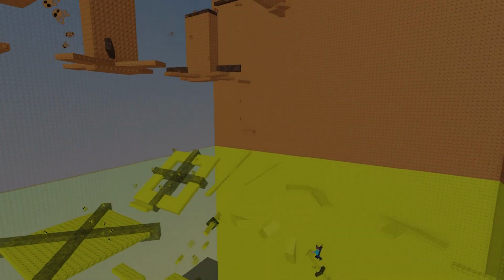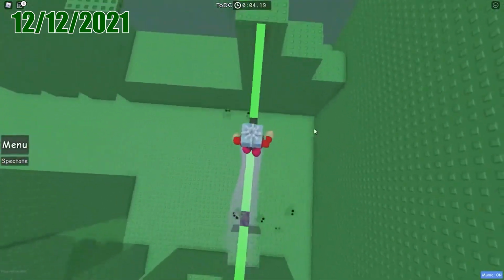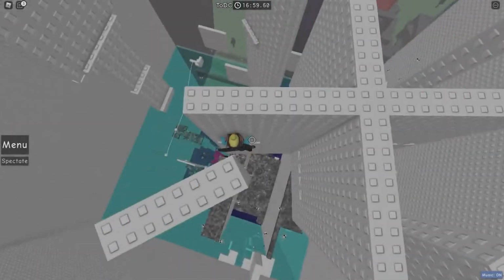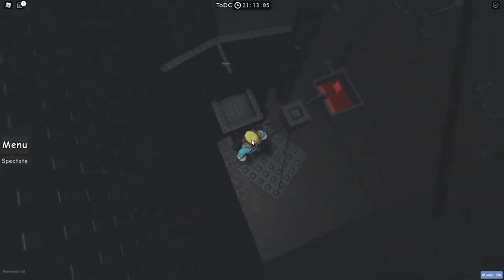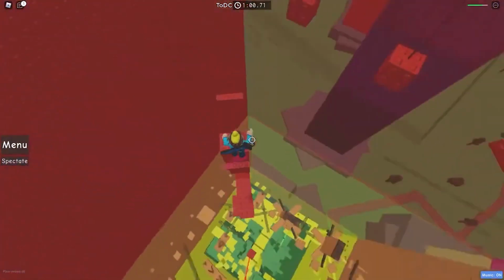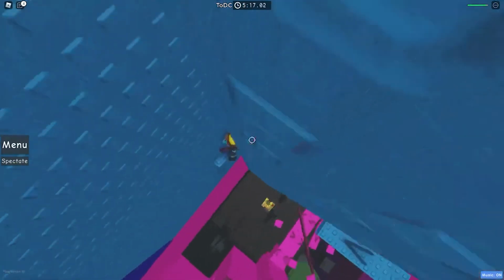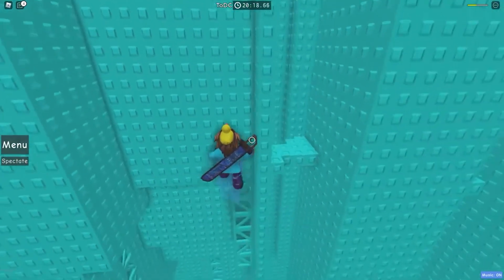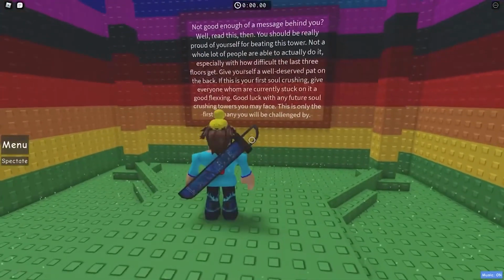Completing Tower of Difficulty Chart, My First Soul Crushing! (Roblox - JToH)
In this video of JToH on Roblox, I will share with you the story of how I completed the Tower of Difficulty Chart as my first soul crushing tower. This is a mid-insane tower located in Ring 2, and each floor represents a difficulty from the difficulty chart. :D